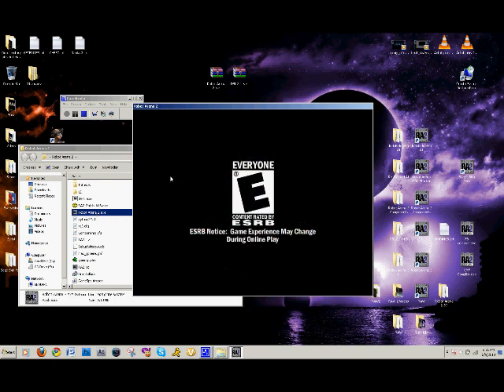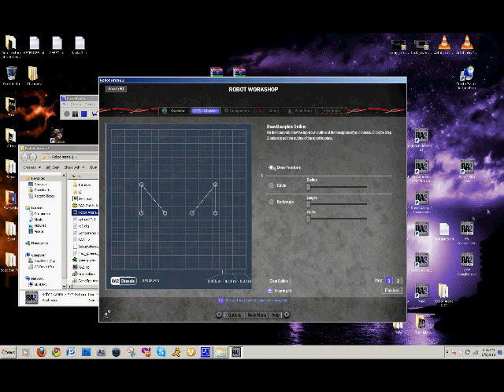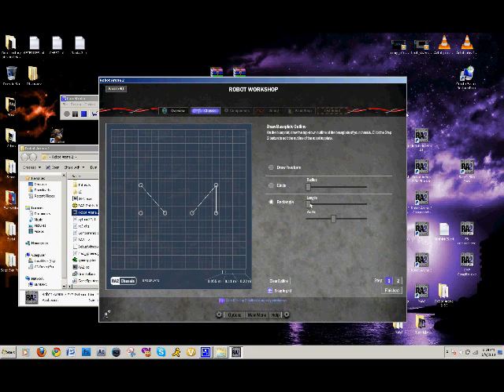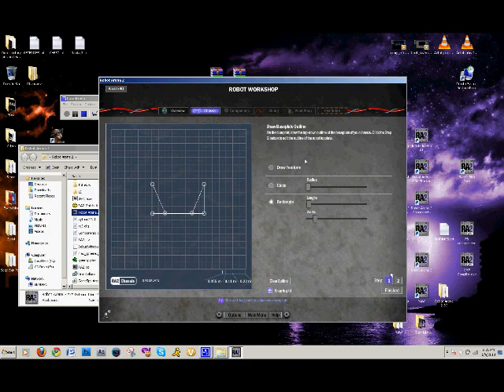Trovaner Chassis Glitch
Video by Sage. Reuploaded. Real.